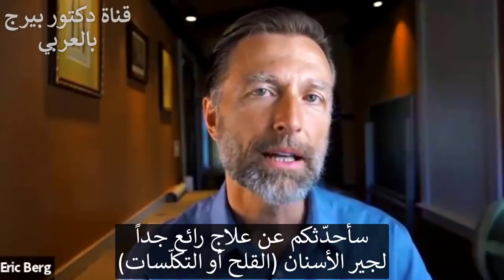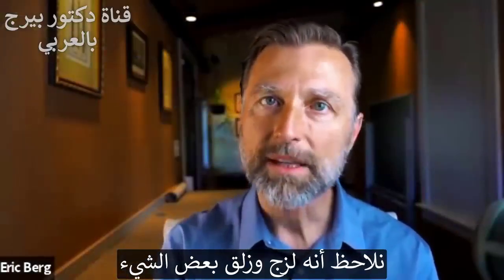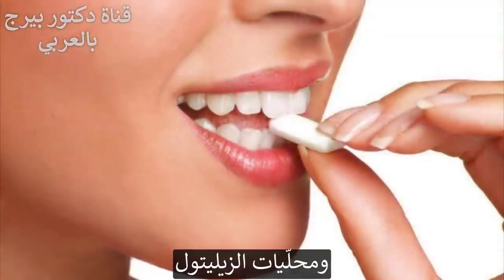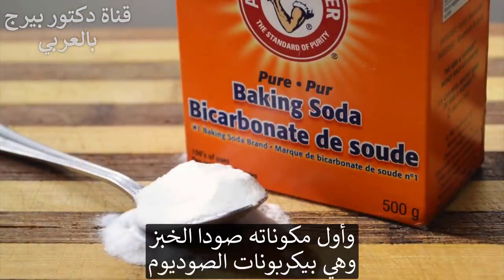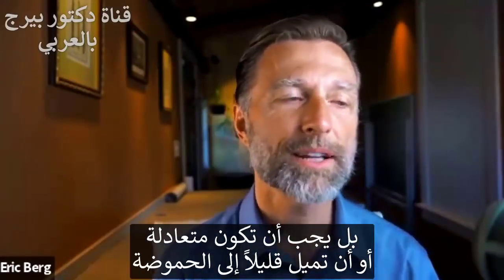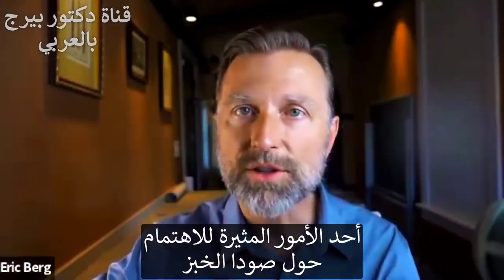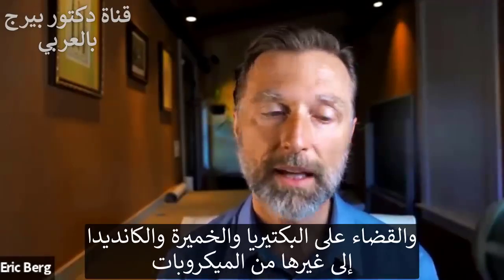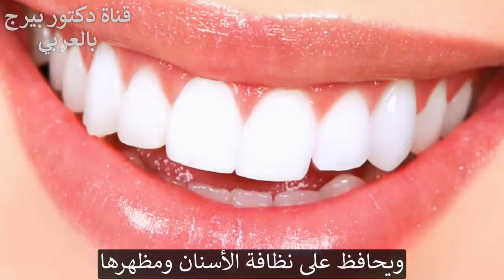أسهل وصفة على الاطلاق للتخلص من الجير وتكلّس الأسنان 2022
سوف أشارك كيفية التخلص من الجير. الجير عبارة عن لوحة سنية. لكن ما نتعامل معه حقًا هو الأغشية الحيوية. تشبه الأغشية الحيوية بيوت الكالسيوم الصغيرة للبكتيريا. يمكن أن تسبب كثرة الأغشية الحيوية رائحة الفم الكريهة وانحسار اللثة والالتهابات. إذا كنت تمضغ علكة فمن الأفضل مضغ العلكة التي تحتوي على إكسيليتول لأن إكسيليتول له خصائص مضادة للأغشية الحيوية. يبدو أيضًا أن هناك علاقة إيجابية بين فيتامين ك 2 وتثبيط ترسبات الأسنان. لذلك ، قد ترغب في البدء في تناول فيتامين ك 2. أعشاب طبيعية تساعد على منع ترسبات الأسنان: • إكليل الجبل • القرنفل • زعتر • ثوم • الكركمين • توابل • قرفة • NAC أفضل علاج للجير: مكونات: 1/4 ملعقة صغيرة من صودا الخبز 1/4 ملعقة صغيرة بيروكسيد الهيدروجين (3٪) 1/2 كوب ماء اخلطي صودا الخبز وبيروكسيد الهيدروجين في الماء. ثم استخدم فرشاة أسنانك لتنظيف أسنانك بهذا الخليط. افعل ذلك بعد تنظيف أسنانك بمعجون الأسنان